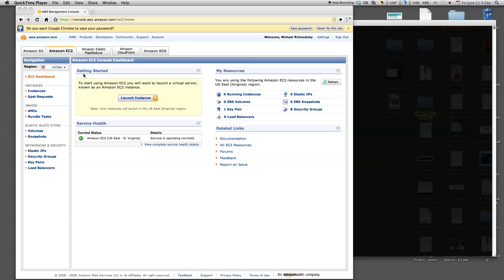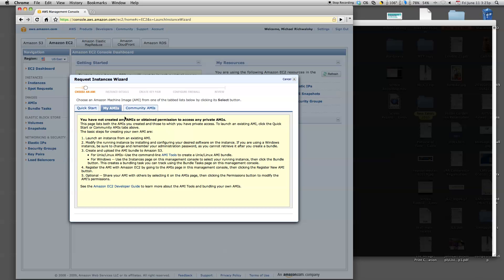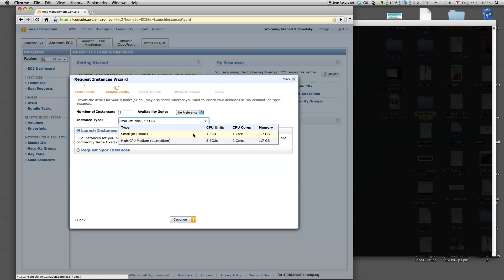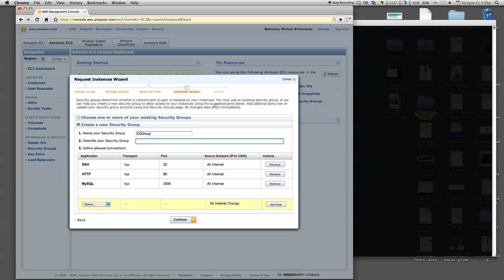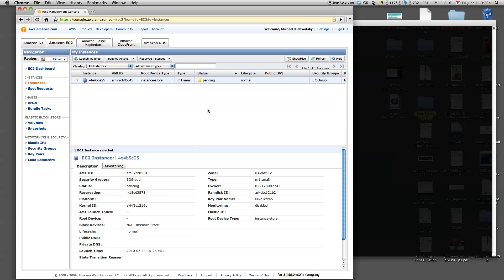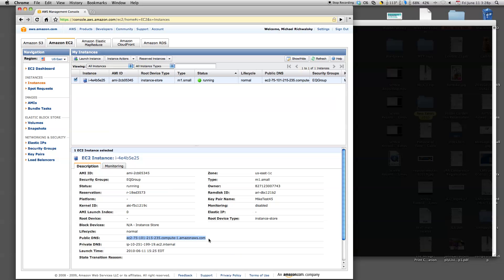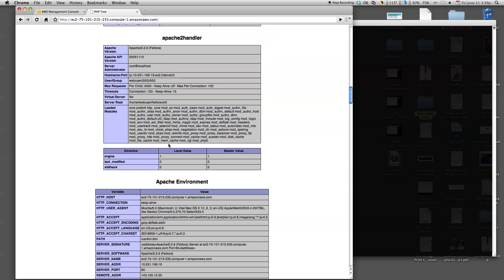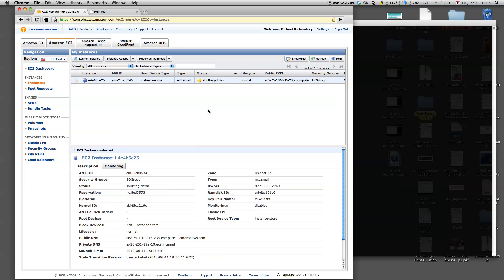Starting a server in Amazon EC2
How to start a server at Amazon EC2